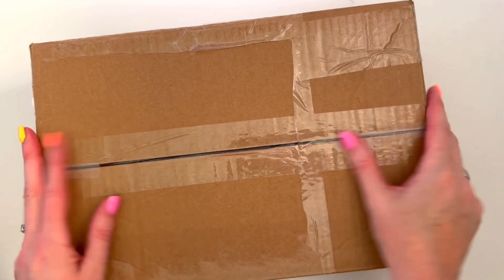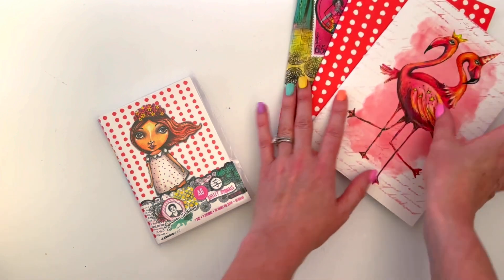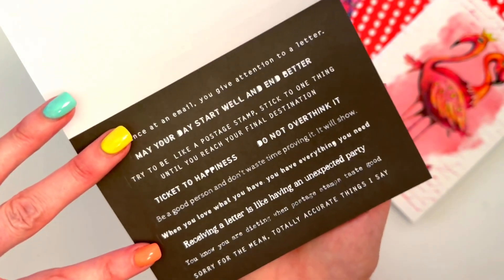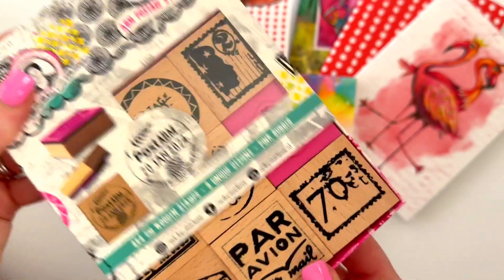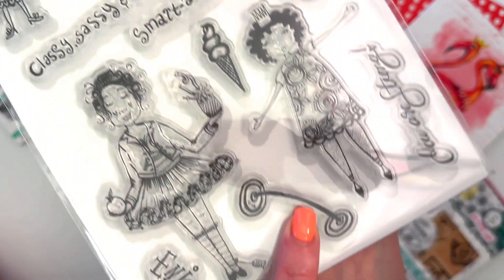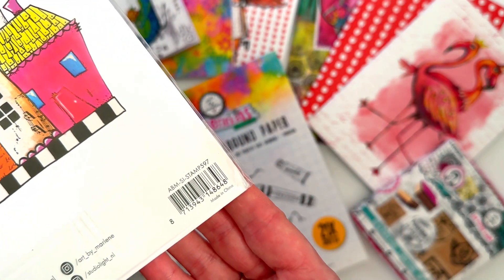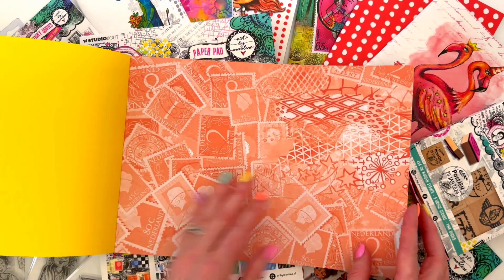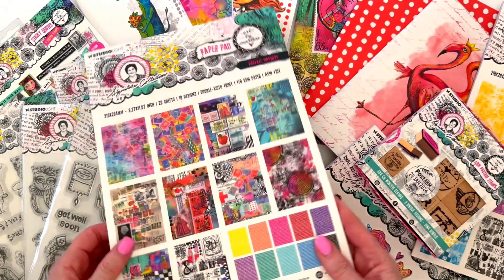Art by Marlene January 2024 Unboxing!!!!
It’s here!! The awesome new release by Art by Marlene. This is the first one for 2024 and its a ripper! Tambarambaa will take you through all her new goodies and let you know her faves.
This will be instore from the 19th January 2024!!

The new release includes:
ABM-SI-STIC17 - Postage Stamps Sticky Quotes
ABM-ES-PP142 - Smooth Allround Paper
ABM-SI-STAMP638 - Fancy Girls Stamps
ABM-SI-STAMP637 - Owlicious Stamps
ABM-SI-STAMP598 - Postage Stamp
ABM-SI-STAMP597 - Home Alone Stamps
ABM-SI-STAMP596 - Ah-choo Stamps
ABM-SI-STAMP595 - Postage Stamp Set Wooden
ABM-SI-NOTE02 - Line Pattern A5 Notebooks pk 3
ABM-SI-NOTE01 - Dot Pattern (Bullet) A6 Notebooks pk3
ABM-SI-DPP132 - Postage Madness Paper Pad
ABM-SI-DPP131 - Mono Postage Fun Paper Pad
ABM-SI-DCPP133 - Paper Elements Edition 2
ABM-SI-CASE03 - Bag